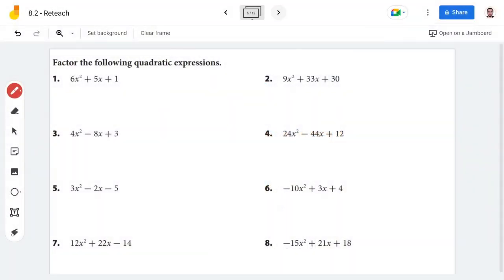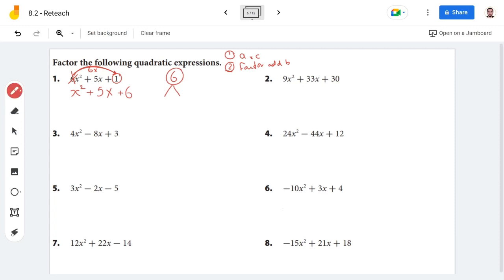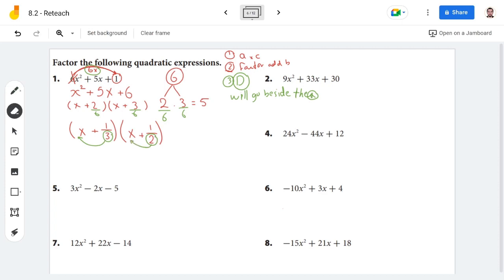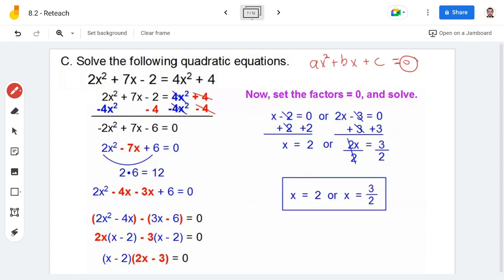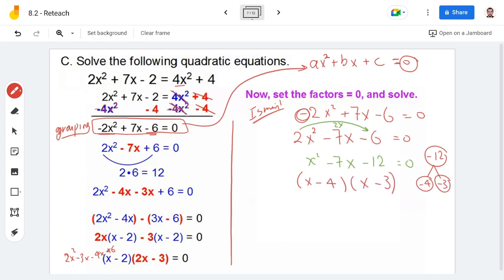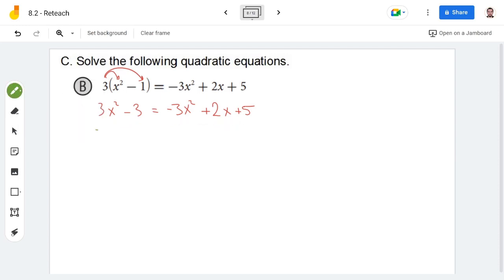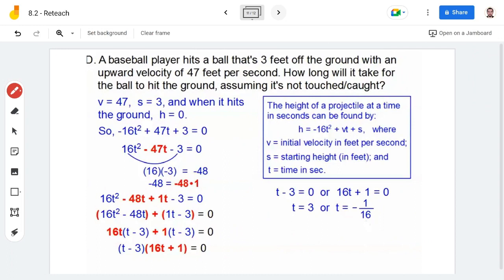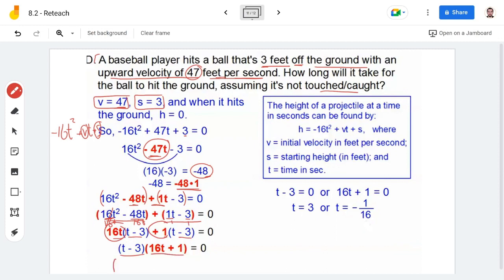Lesson 8.2 Solving Equations by Factoring ax2 + bx + c (Part 2)